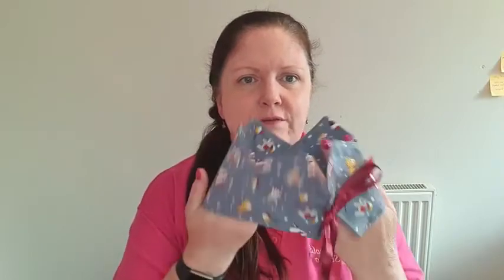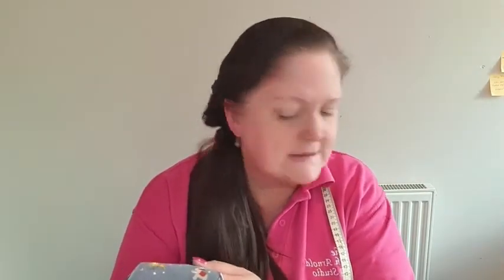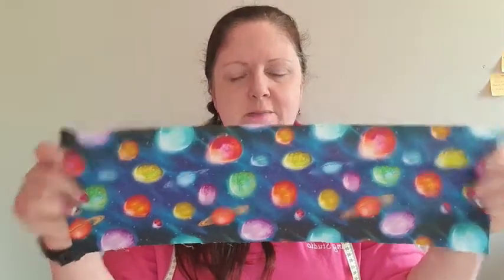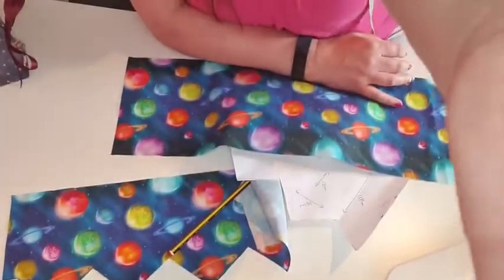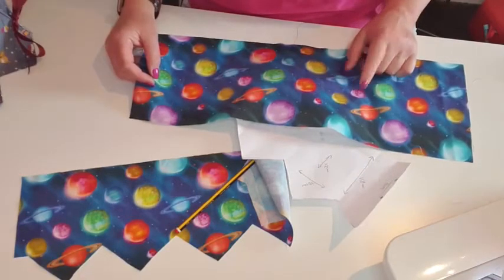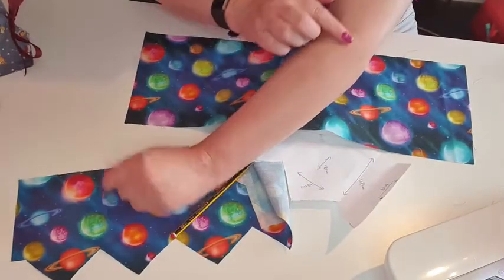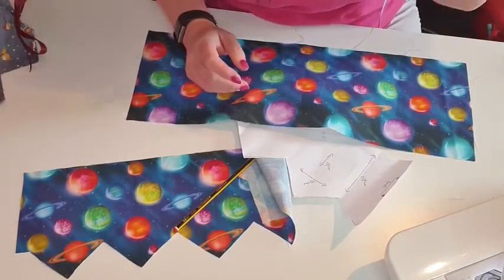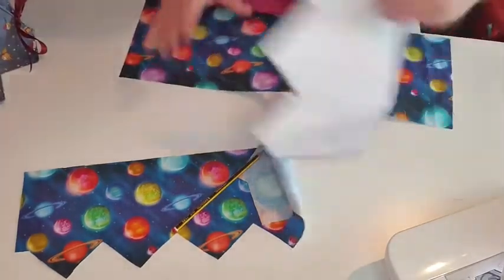Free Crown Tutorial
Learn how to make this cute crown from a fat quarter of fabric and bits and bobs lying around the house.